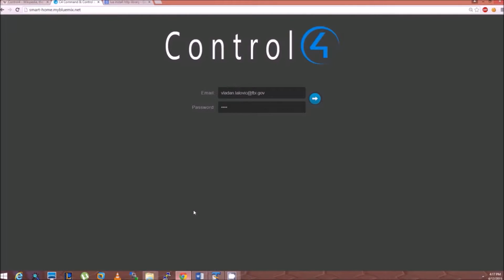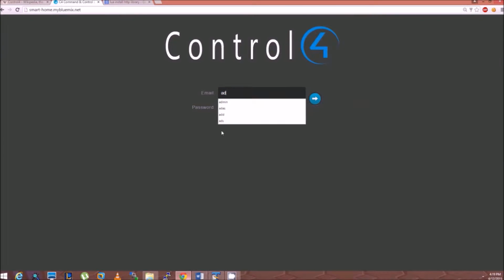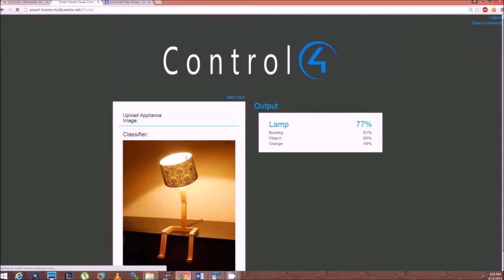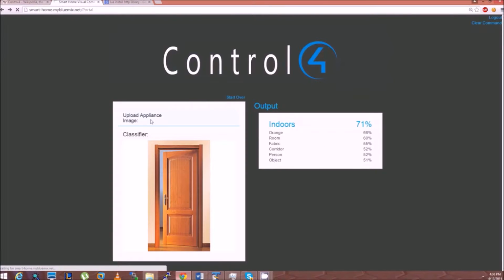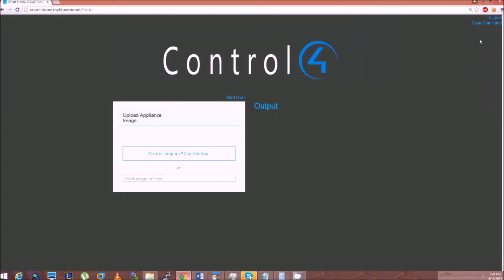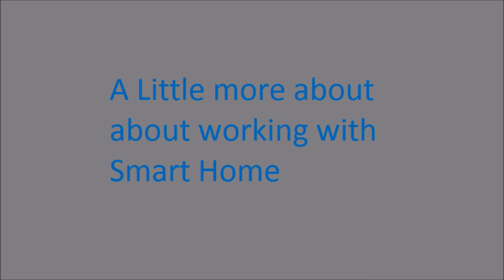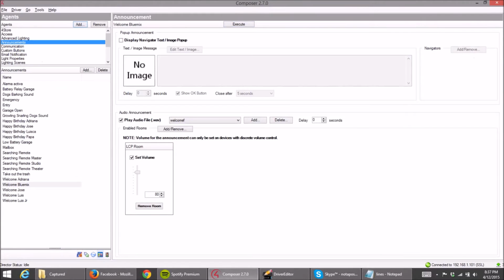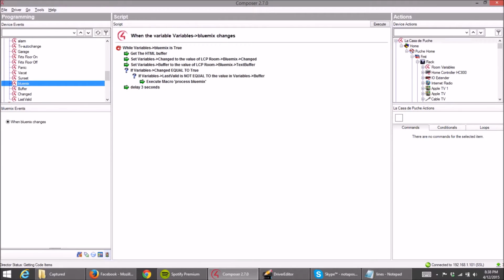Bluemix Hackathon - Sight Automation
Based on Bluemix Hackathon - Sight Automation